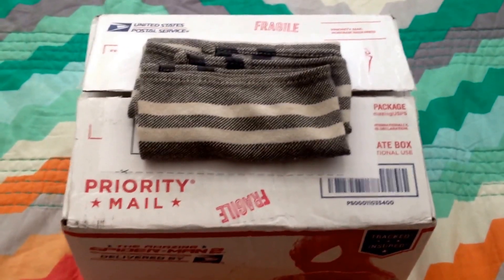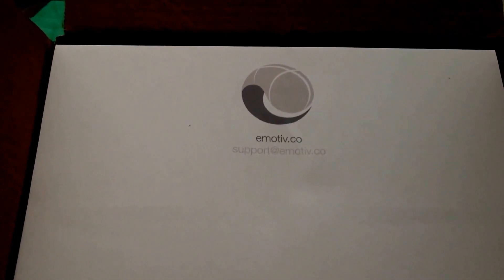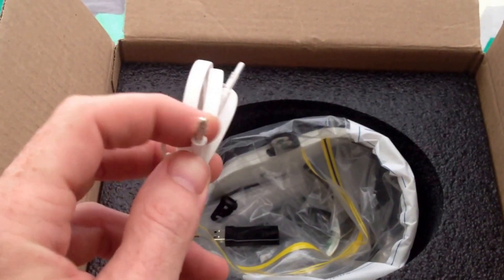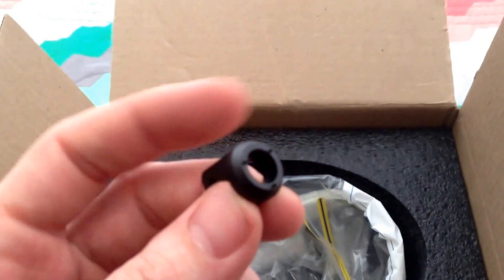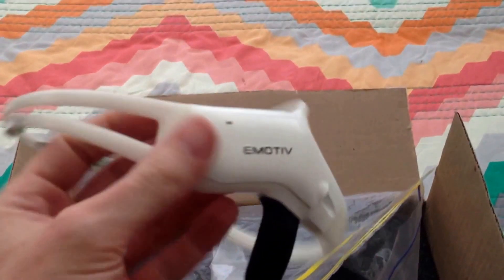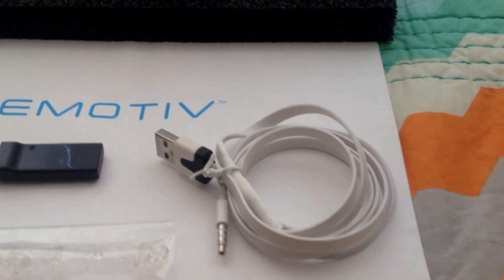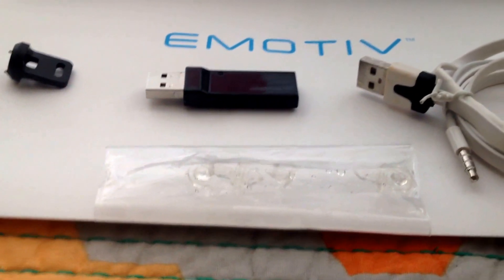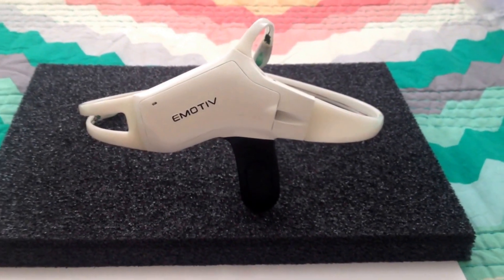Unboxing Emotiv Insight Prototype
Unboxing of the Emotiv Insight Prototype package & display of headset + accessories.

What is the Emotiv Insight?

Emotiv Insight is a sleek, 5 channel, wireless headset that reads your brainwaves and a mobile app that translates those signals into meaningful data everyone can understand.

Hands on review coming soon.